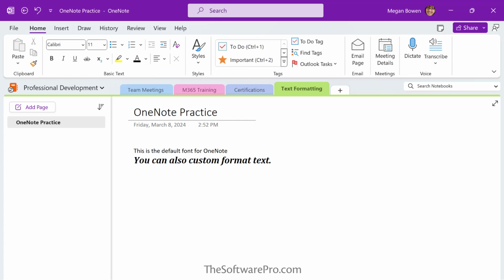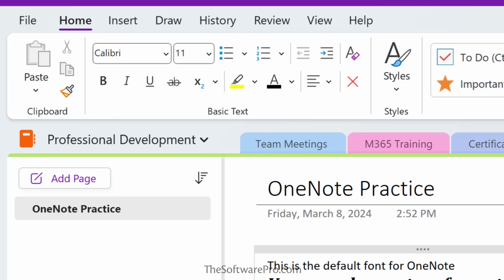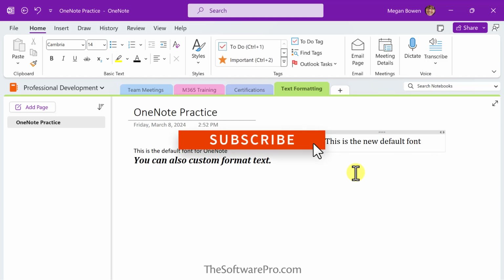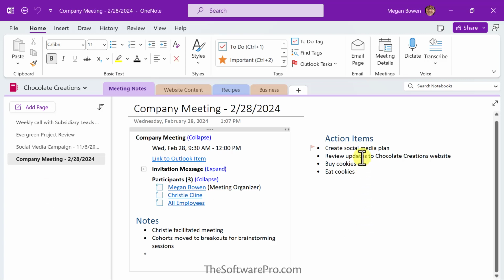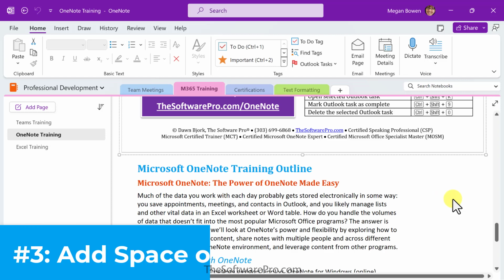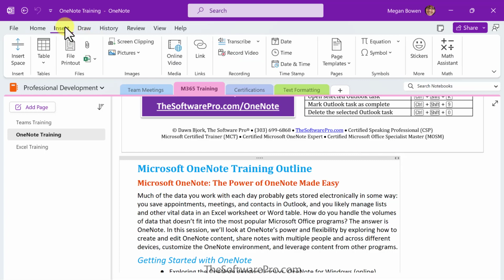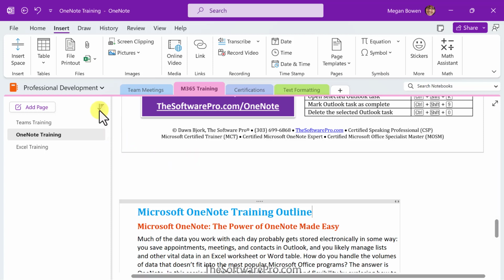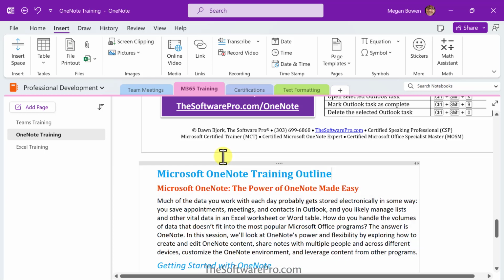Learn These Essential Microsoft OneNote Text Tips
Are you tired of wasting time editing and formatting text in OneNote? What are the easy OneNote text tricks to save you time?

In this step-by-step OneNote training (see chapter links below):
• Find out how to change the default OneNote font
• Learn how to merge OneNote notes
• Discover the steps to add or remove space on a page of OneNote notes

⌚VIDEO CHAPTERS (timestamps):
0:00 Tip 1-Change the Default Font in OneNote
1:00 Tip 2-Merge Notes
1:51 Tip 3-Add Space to a Page
2:55 Bonus Tip-Remove Space from a Page
3:27 Wrap-Up / Closing

✅MORE OneNote Tips & Tricks:
Discover more Microsoft OneNote lessons and download a free OneNote keyboard shortcuts handout

📩NEWSLETTER:
How much time are you wasting trying to get the answers you need for your Microsoft applications? Let's change that! For more time-saving tips for OneNote and other top software apps, join our free software tips newsletter AND get access to valuable keyboard shortcuts handouts.